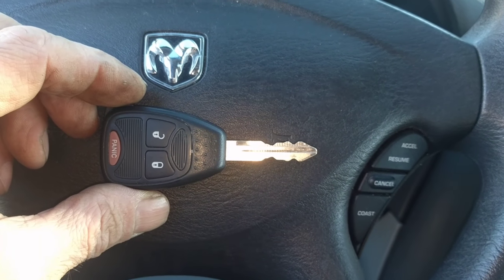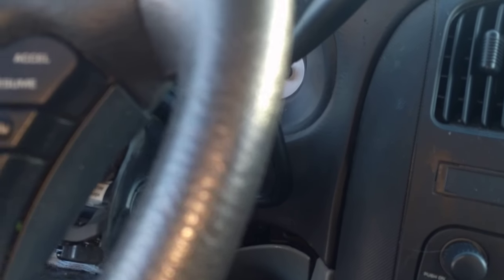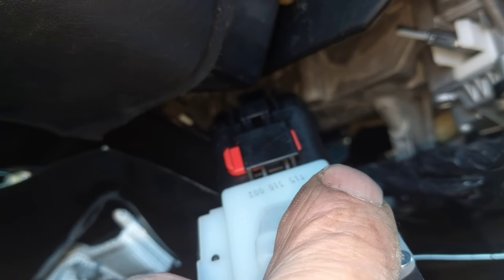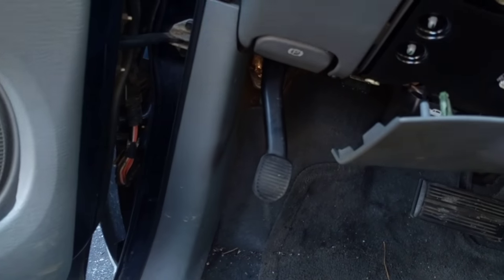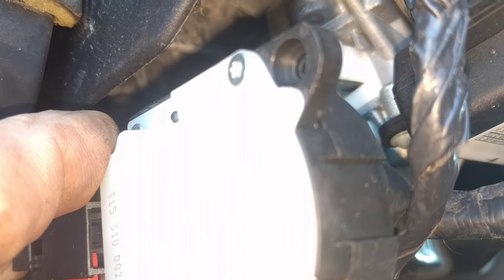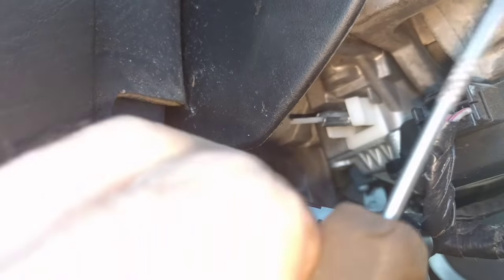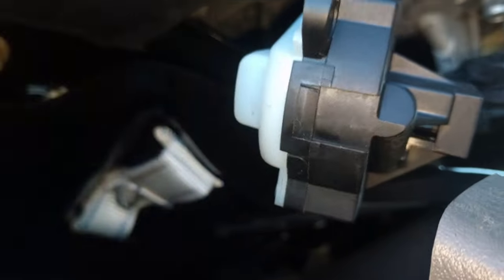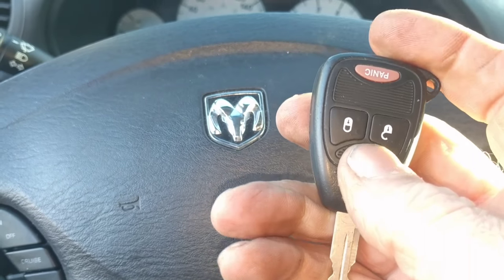Ignition Switch Change 01-07 Caravan/Voyager/Town and Country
In this Video I will go through the step-by-step procedure on how to replace an Ignition Switch for the 01-07 models of Dodge Caravan, Plymouth Voyager and Chrysler Town and Country.